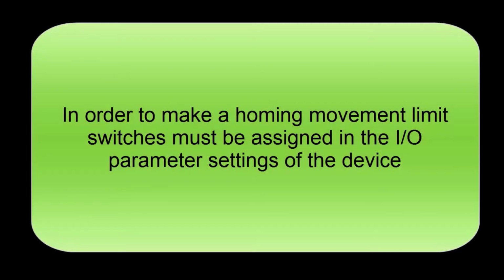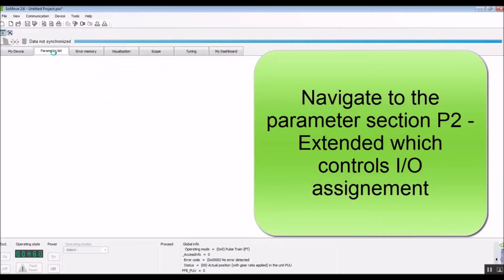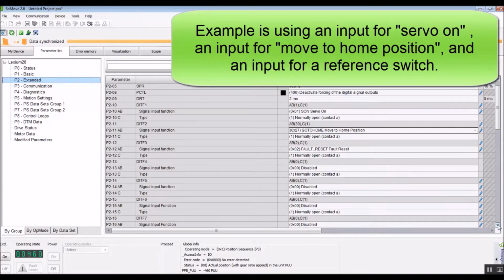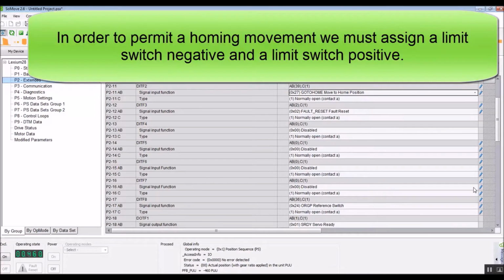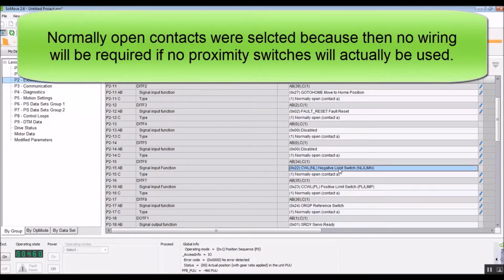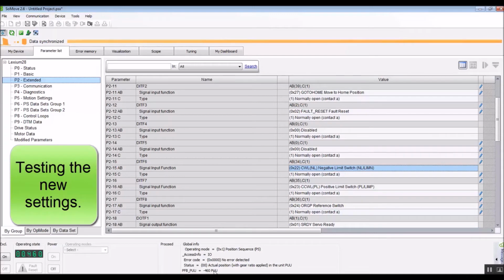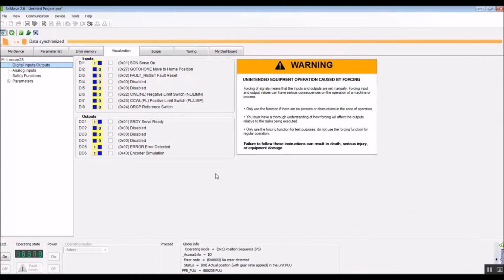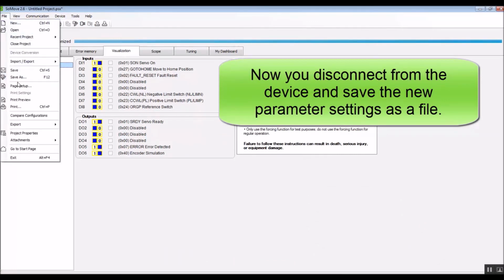Programming Lexium 28 to Perform a Homing Movement | Schneider Electric Support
Tutorial for configuring parameters via SoMove required to perform a homing movement on Lexium 28 motion servo drives when used as a rotary axis. It is not permitted to only assign a reference switch for a homing movement to function. LIMP and LIMN must also be assigned.

For technical support or to find answers to your questions, please refer to our support center or reach out to a technical expert in your location